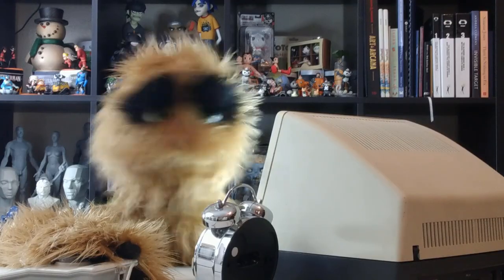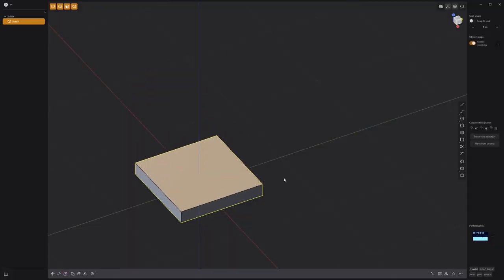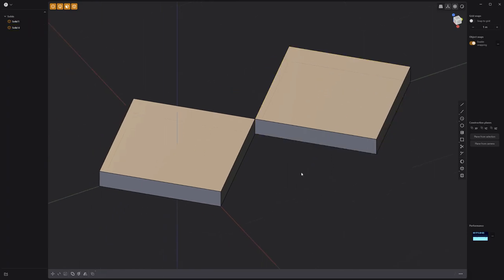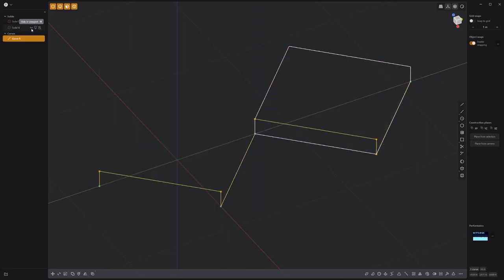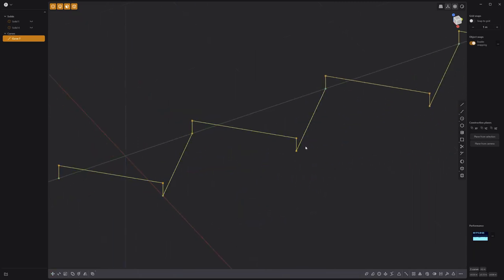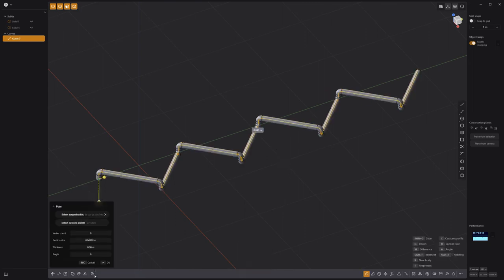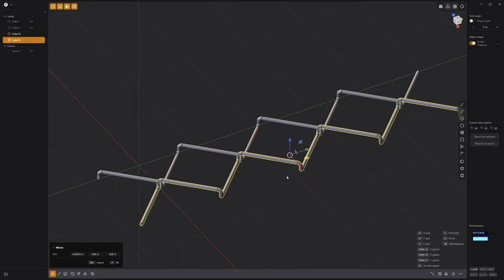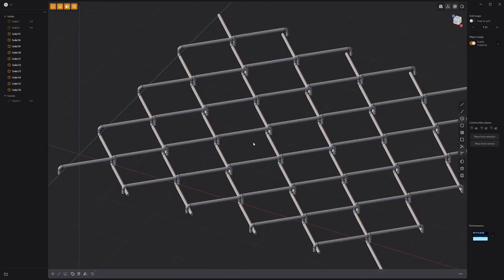Plasticity | Create a Chain Link Fence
This video takes a quick look at creating a Chain Link Fence in Plasticity.